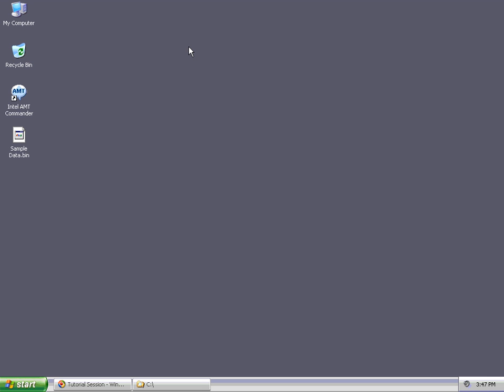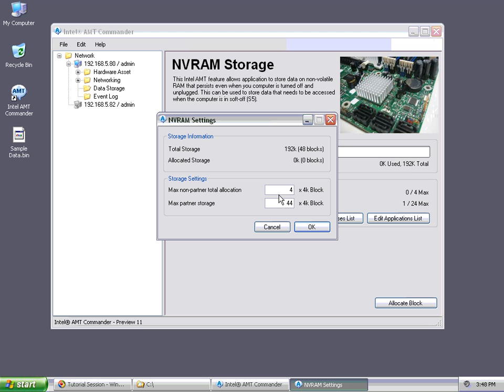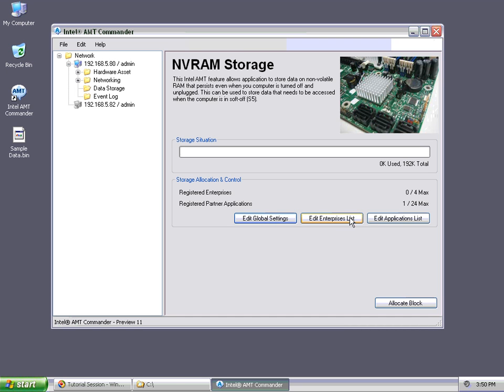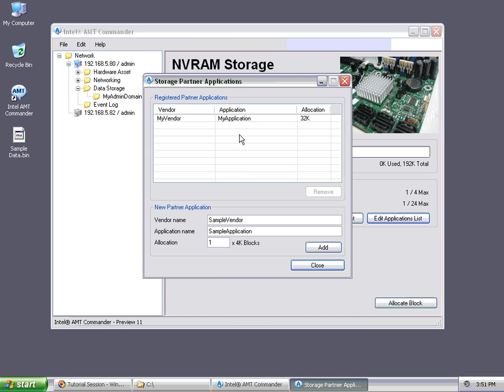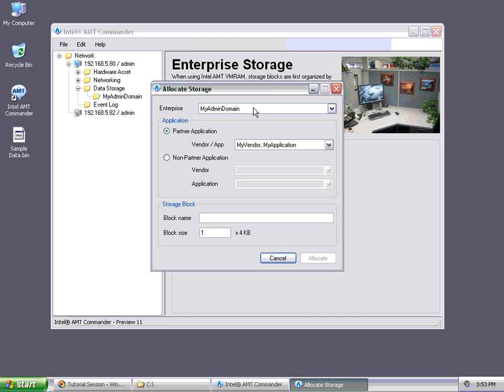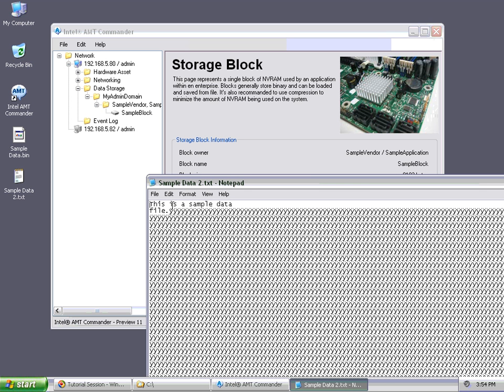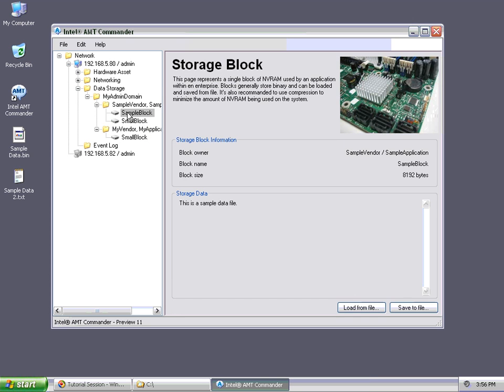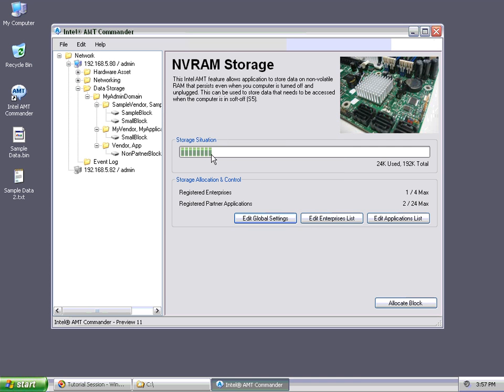Intel SW - Accessing and Using 3D PS Using the Intel AMTDTK, 11280be